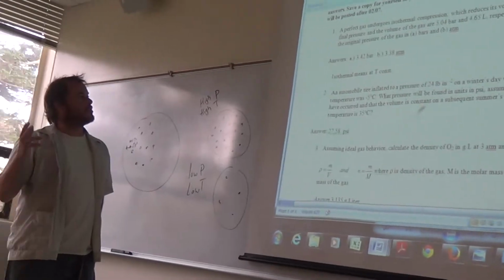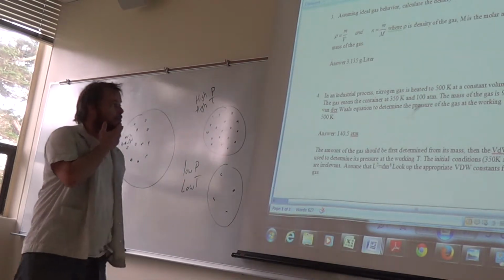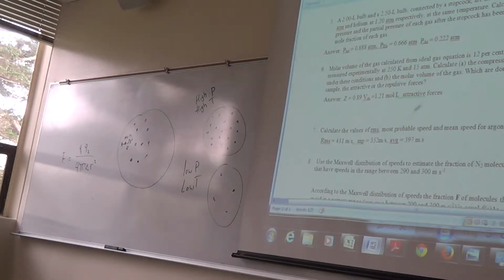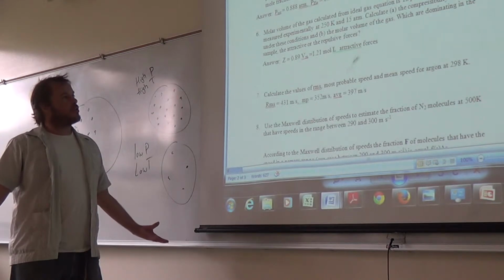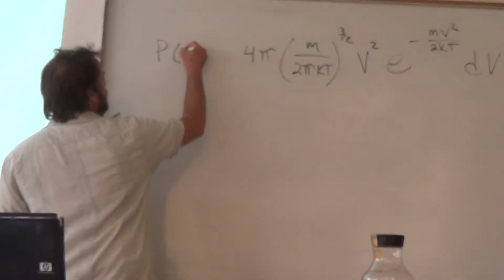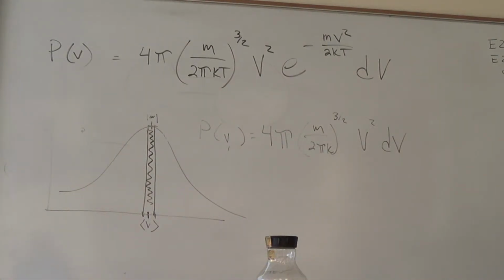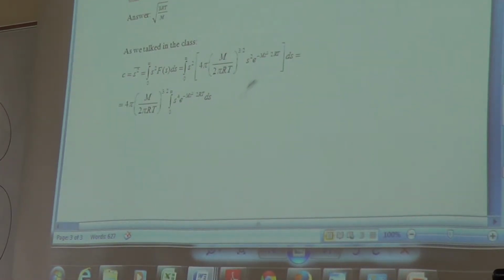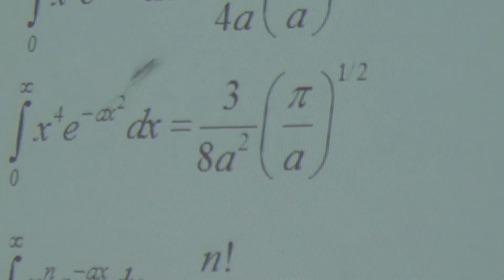Lect2 OtherEQNofState 002